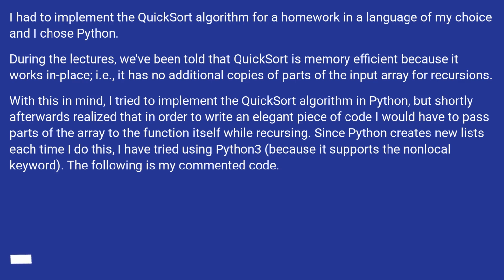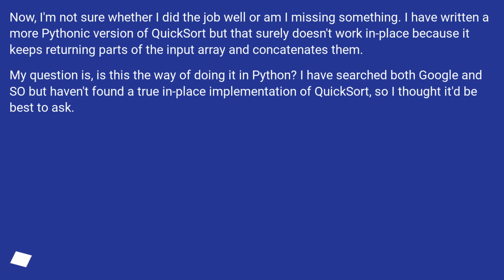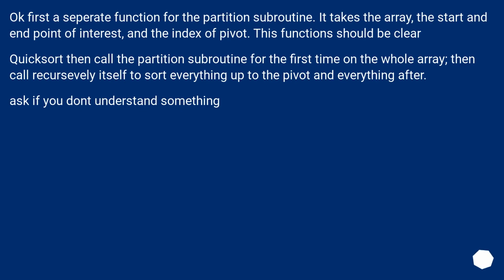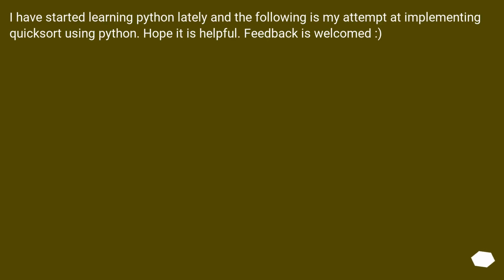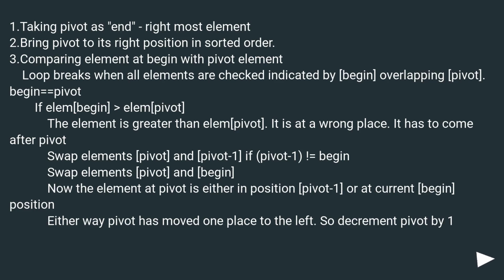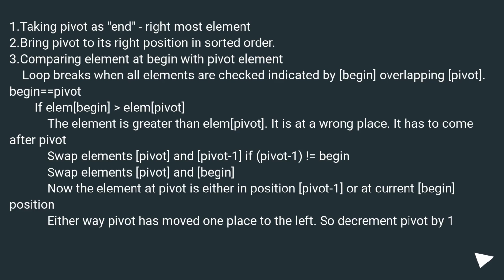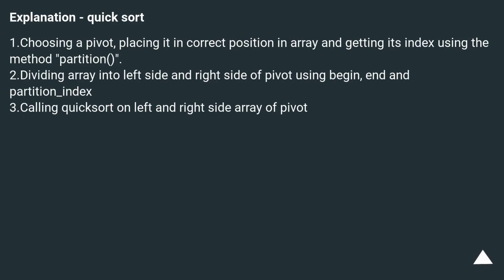In-place QuickSort in Python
Chapters
00:00 Question
01:55 Accepted answer (Score 17)
03:15 Answer 2 (Score 2)
04:12 Answer 3 (Score 1)
04:33 Answer 4 (Score 0)
07:08 Thank you